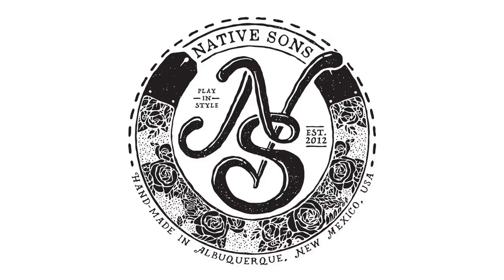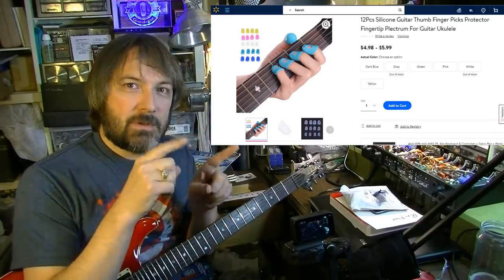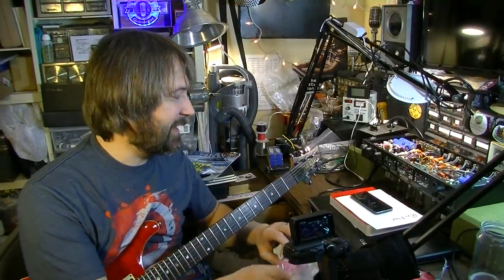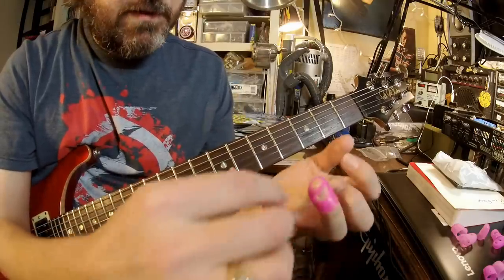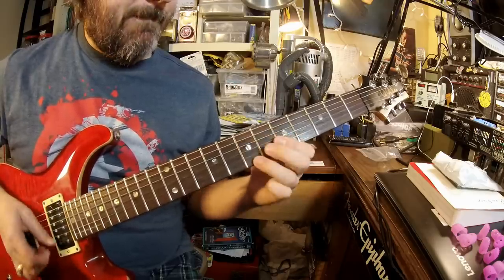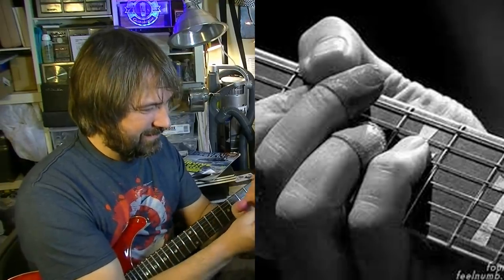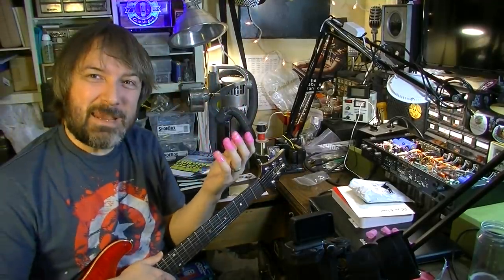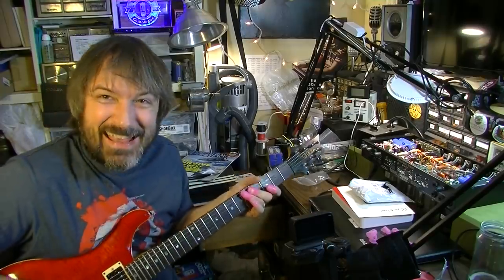Finger Condoms For Wussy Guitarists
Can anyone actually PLAY with these on? I think they were meant for kids or beginners, but they seem pretty useless. Actually, they might have been originally intended for seamstresses.